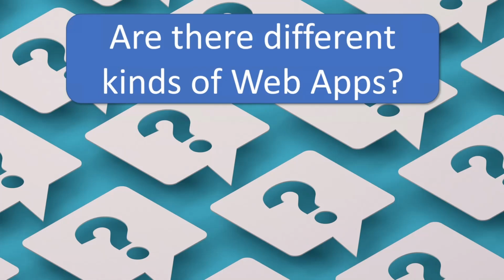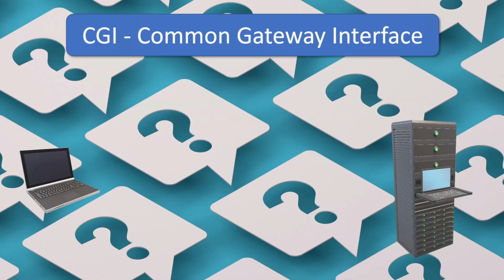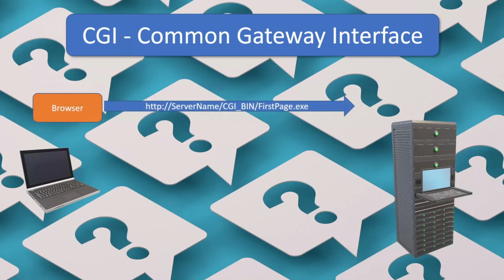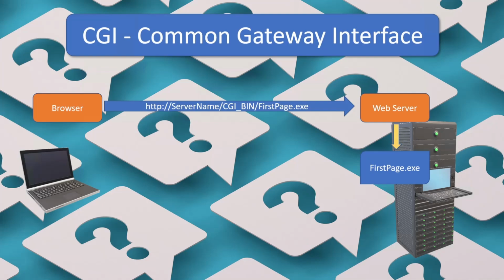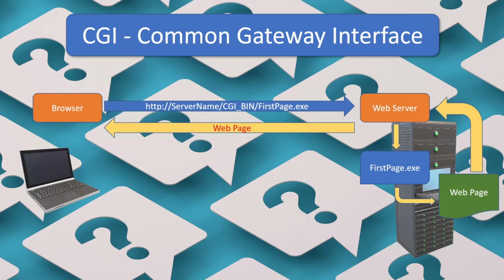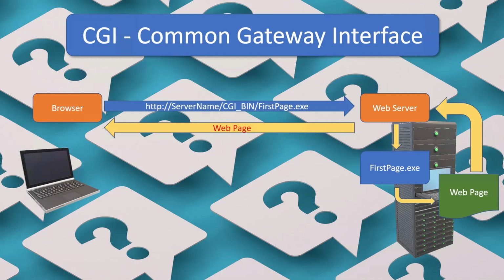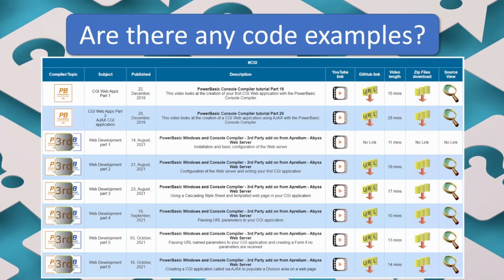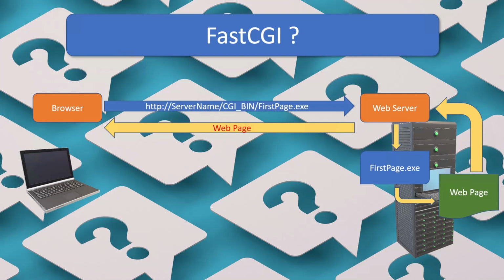Introduction to Programming with PowerBasic compilers - Web applications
In this series of videos, which are aimed at those who have never coded in any programming language before, I will try to provide an introduction to the PowerBasic products and help you start your journey into programming.

Today we are looking at Web applications, what are they, how do they work and how to create them in PowerBasic.